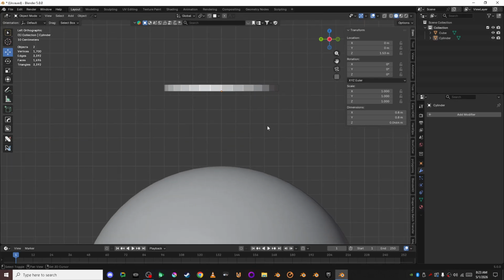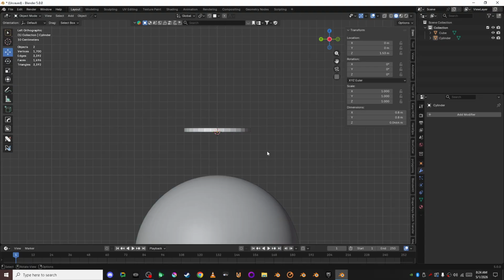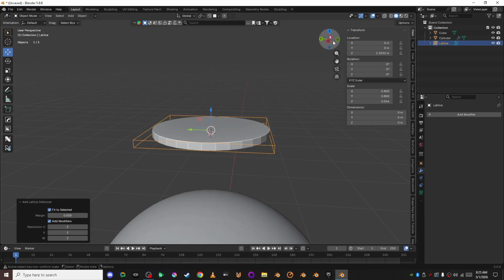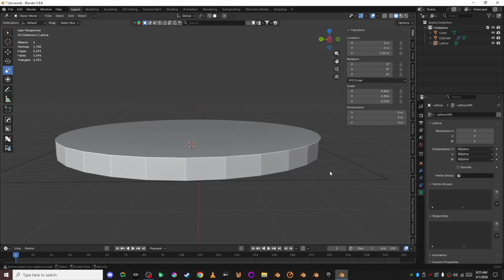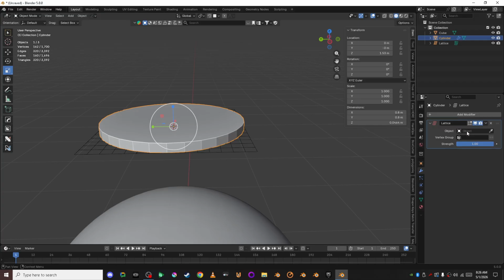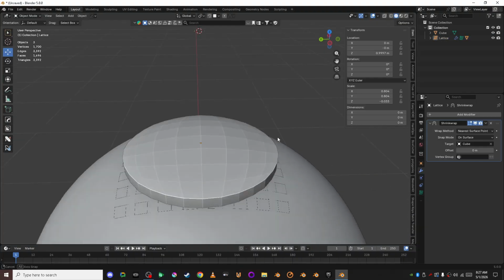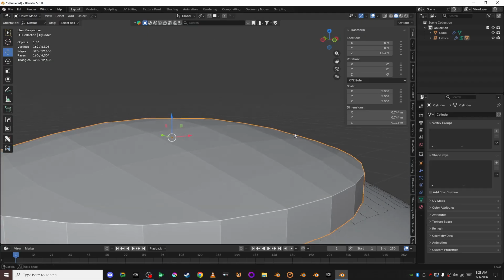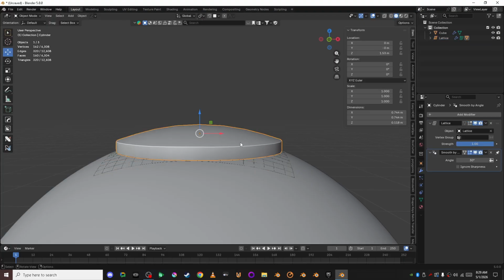Lattice Shrinkwrap Deform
Showing the use of the lattice modifier to shrinkwrap an object to a object